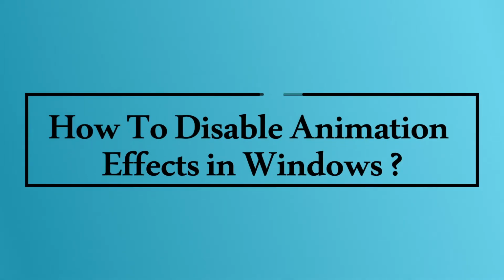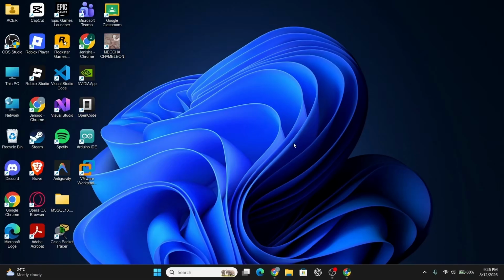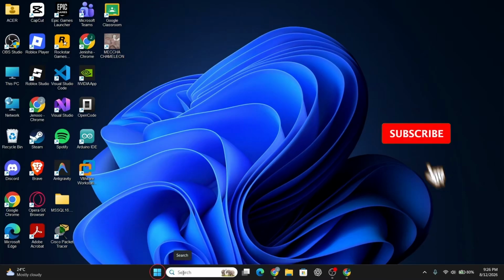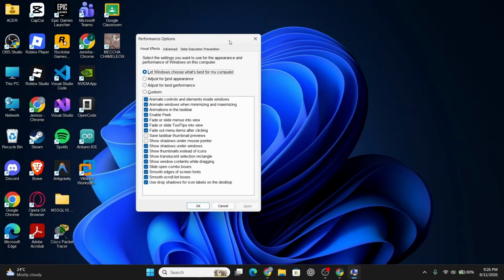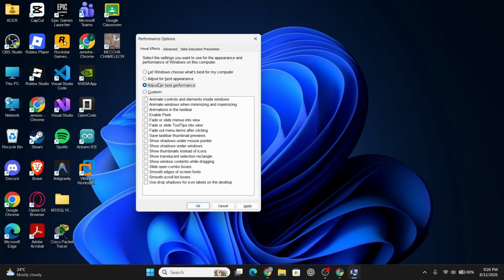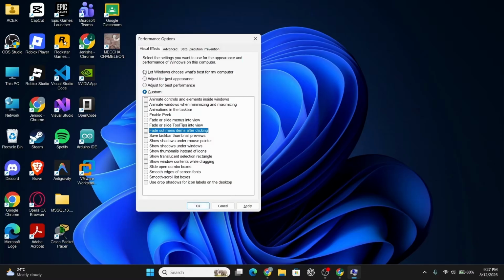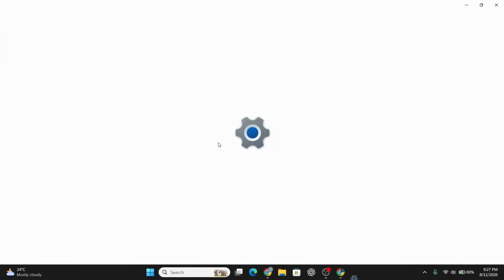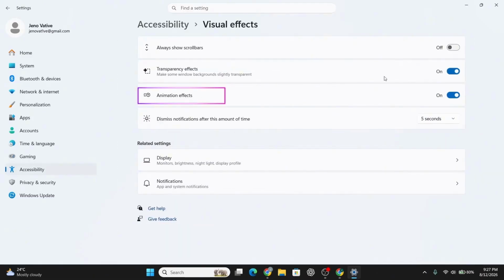How To Disable Animation Effects in Windows ?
How To Disable Animation Effects in Windows ?: Welcome to our step-by-step guide on "How To Disable Animation Effects in Windows!" If you want to turn off unnecessary animations and visual effects on your Windows PC or laptop, this video is for you. In this tutorial, we’ll show you how to disable animation effects in Windows, turn off Windows visual effects, improve system responsiveness, and adjust performance settings. These simple settings can help make Windows feel faster, especially on older or lower-end PCs.

In this video, we will show:
How to turn off animations in Windows
How to disable visual effects in Windows
How to turn off Windows animation effects
How to improve Windows performance by disabling animations

What you'll learn:
How do I turn off animation effects in Windows?
How to disable animations and visual effects in Windows?
How to turn off Windows animations for better performance?
How to disable unnecessary visual effects on Windows PC?
How to make Windows faster by turning off animation effects?